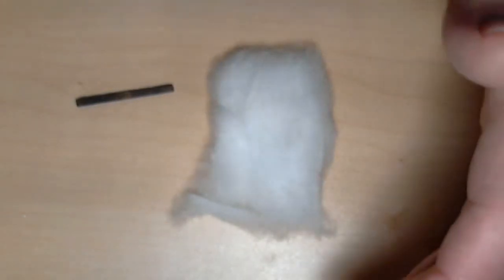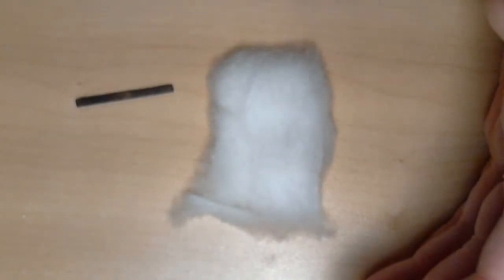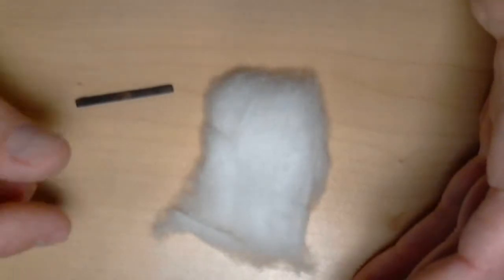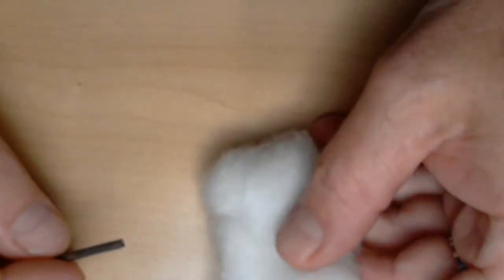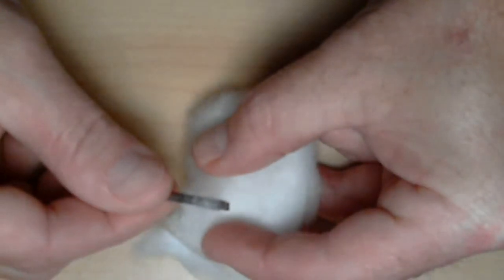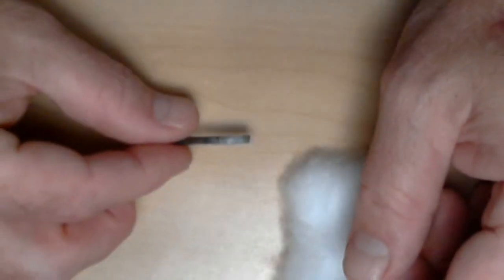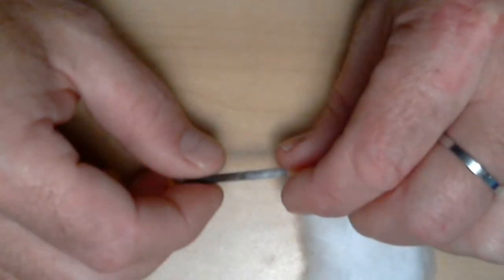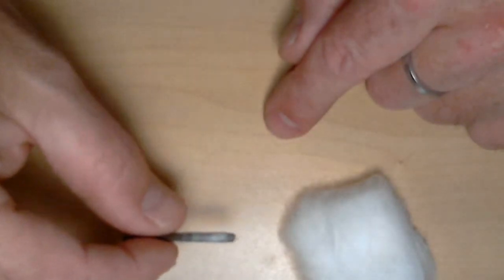Mesh/Cotton hybrid wick Bluegrasslover's method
This is a far simpler (and quicker) way to apply cotton to your mesh wicks (full props to ECF's Bluegrasslover)...reason why I do this or the cheese cloth thread method is 3 fold...It takes some of the harshness out of a straight mesh hit, no need to oxidise, and that little bit of cotton I find provides a "buffer" of juice capacity virtually eliminating the possibility of a dry hit. Note: do not do a dry burn, cotton needs to be wet.